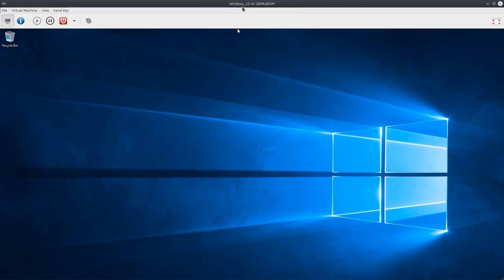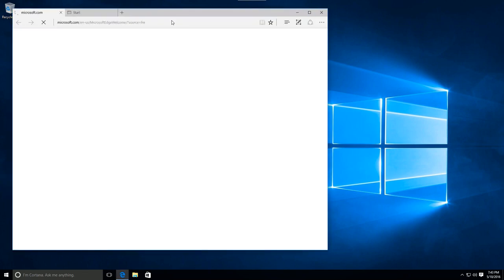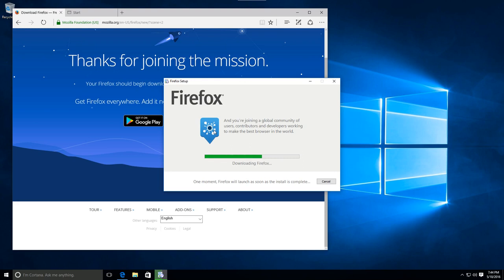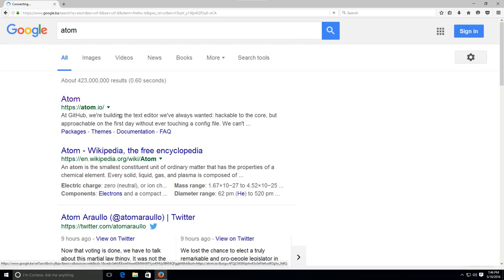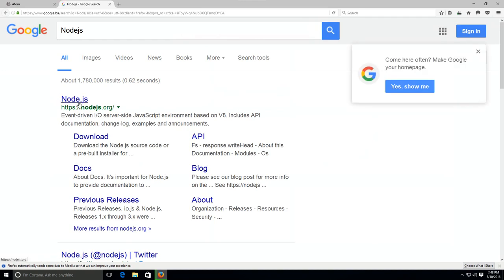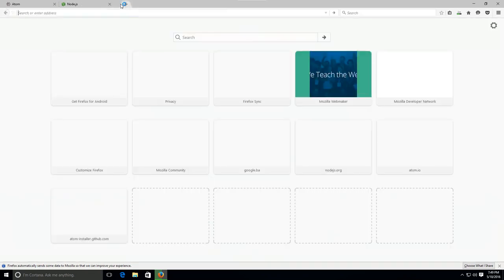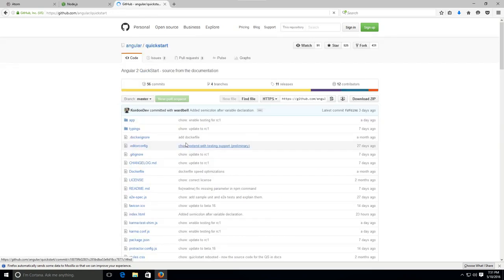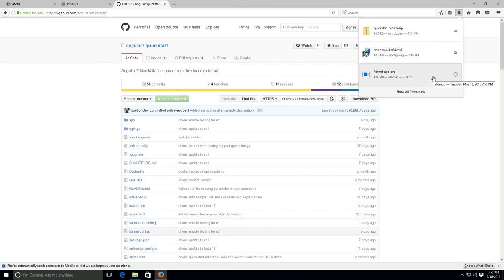Learn Angular 2 From Beginner To Advanced - 02 - Setup Part 1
Learn Angular 2 From Beginner To Advanced
Lesson 02: Setup Part 1